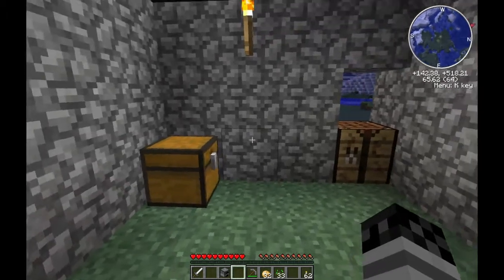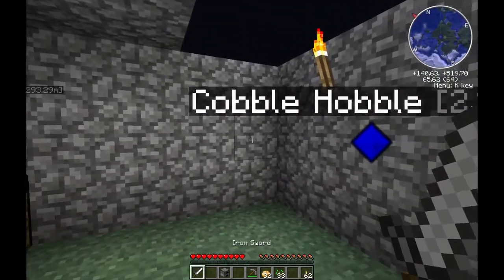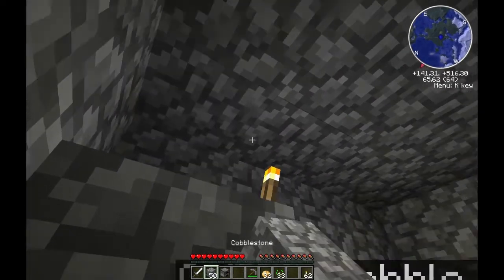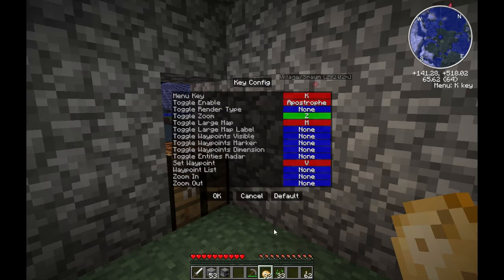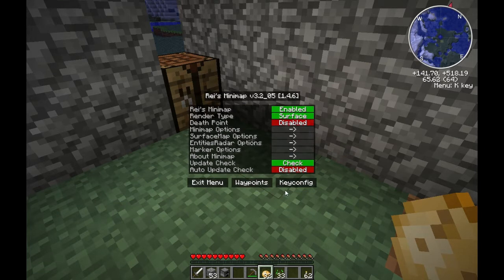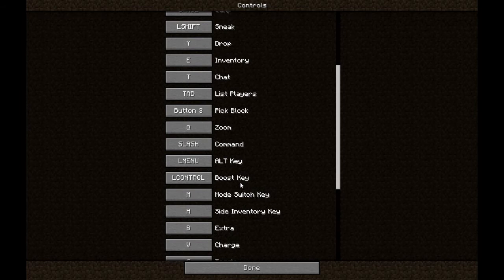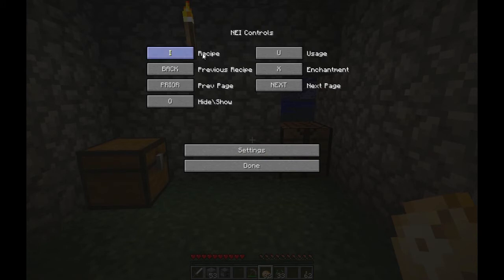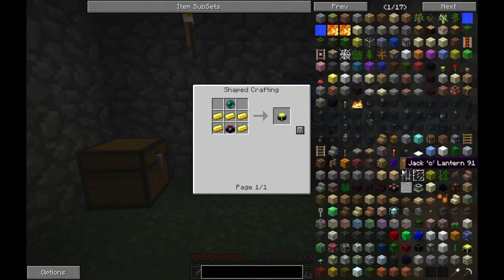FTB Strategy Guide - EP01 - Intro and Interface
With the exception of LP'ers like Direwolf, it's hard to find good quality and informational videos about the FTB mod pack... So I am taking up the challenge! This series will feature in-depth breakdowns of the mods included in FTB.

Episode 01: This episode is for anyone who has never played FTB and need some beginner tips and tricks for getting started. This episode also includes information that I find useful in getting the mod pack setup and optimized; things like keyconfig, using NEI, as well as strategy for using waypoints.

I'm using the Direwolf mod pack for MC 1.4.6

Gameplay video, audio, and music from Minecraft used with explicit